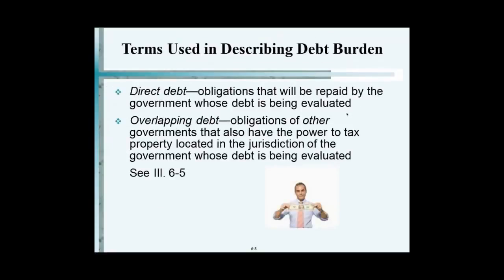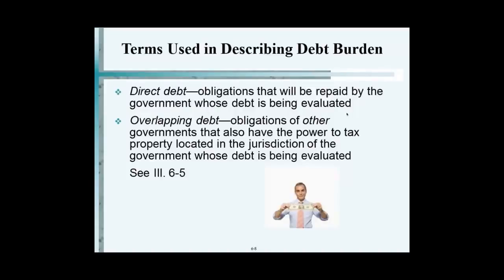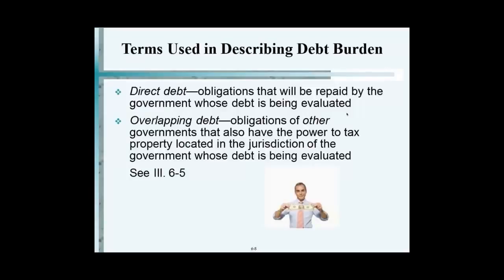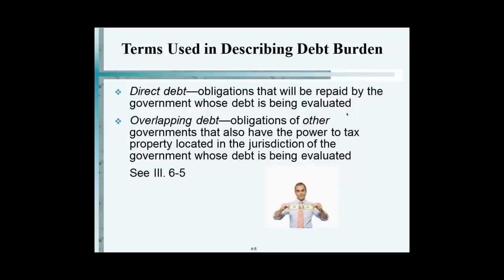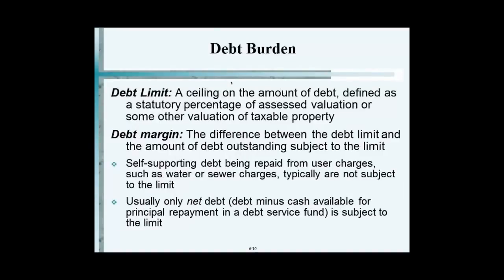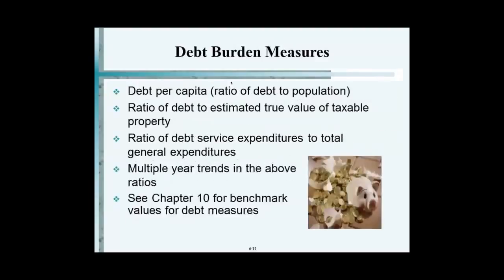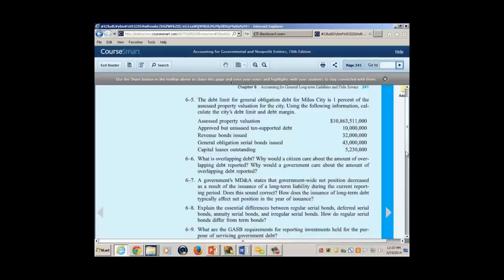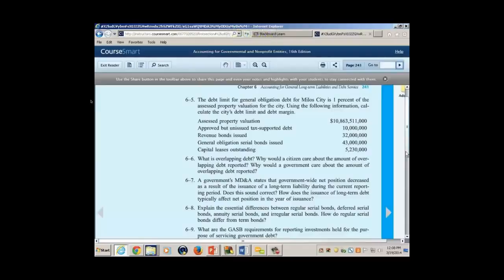Debt Burden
Video Summary:
After a brief overview of the learning objectives to be covered in this chapter, an in-depth explanation of general capital assets is given, including how they are classified, financed, acquired, and journalized. Several exercises pertaining to the topic are reviewed as well.